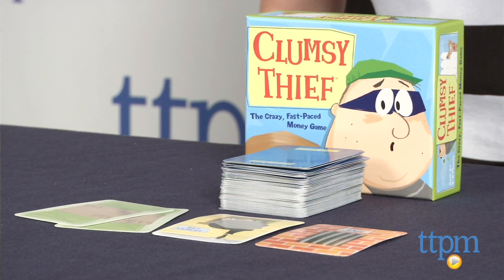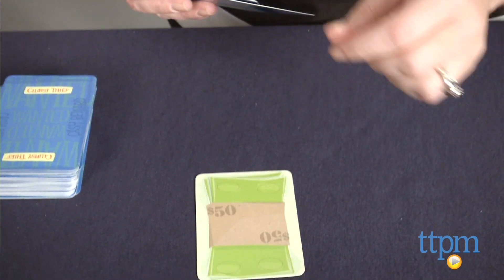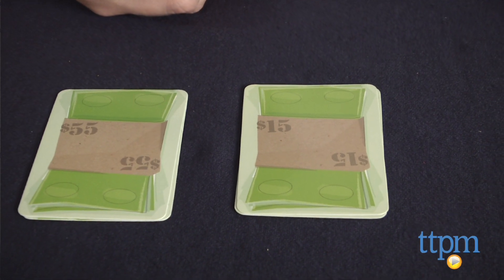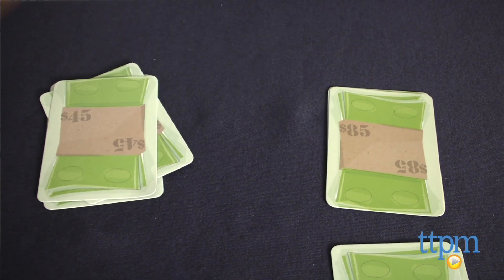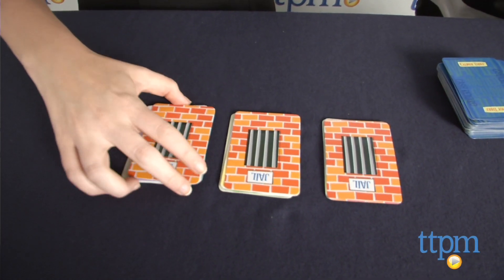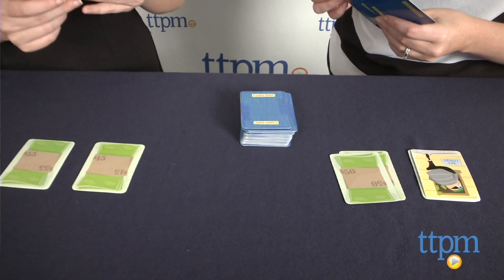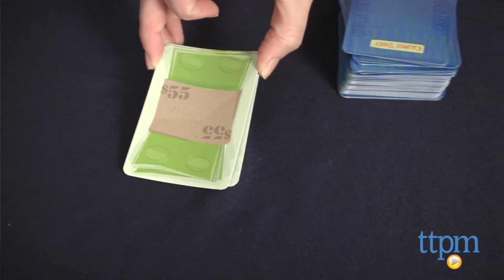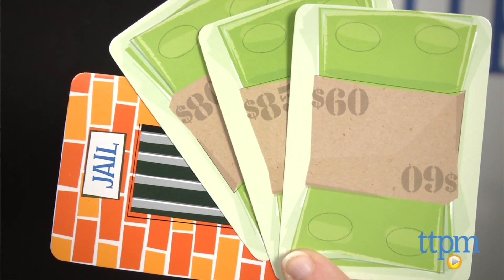Clumsy Thief from Melon Rind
In the math game Clumsy Thief, players get money by making or stealing money stacks. The object is to be the player with the most money. For full review and shopping info

Product Info:
In the math game Clumsy Thief, players get money by making or stealing money stacks. The object is to be the player with the most money. The game, which is for two to six players, comes with 84 money cards, six thief cards, and four jail cards.

To play, each player starts with seven cards and creates money stacks using those cards. A money stack is made up of two cards that add up to exactly $100. Once all players have built their money stacks, the stealing can begin. At the same time, all players may steal money stacks from any player using the cards in their hands. There are three ways to steal. You may steal a money stack if you have a card in your hand that adds up to $100 when added to the top card of the stack you want to steal. If you have a thief card, you can steal any stack with a money card or thief card on top. If you have a jail card, you can use it to only steal a money stack with a thief card on top. You can also use the jail card to top your own thief card money stack to prevent other players from stealing it. You can also add money to your stacks if you have a card in your hand that equals $100 when added to the top card of any of your stacks.

When no one is able to steal or play on any money stacks, then each player takes one card from the draw pile, creates more money stacks, and starts the stealing all over again. Play continues in this manner until one player runs out of cards or there aren't enough cards left in the draw pile for every player. If you still have cards in your hand, discard them. Players then add their card stacks. Money cards are worth their dollar value, but thief, jail, and discarded cards have no value. The player with the most money wins.